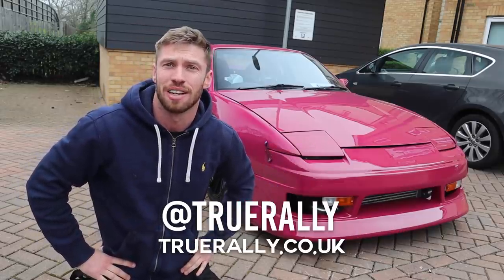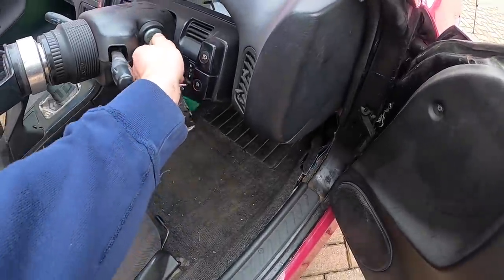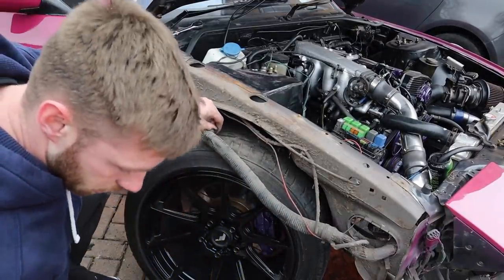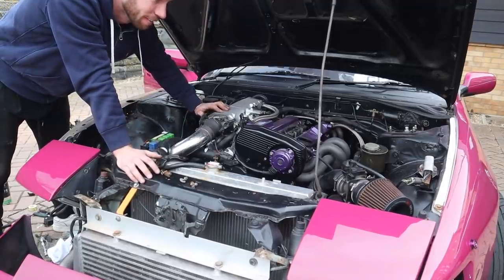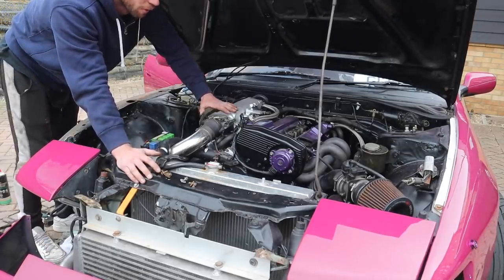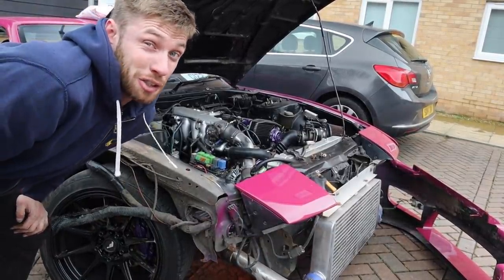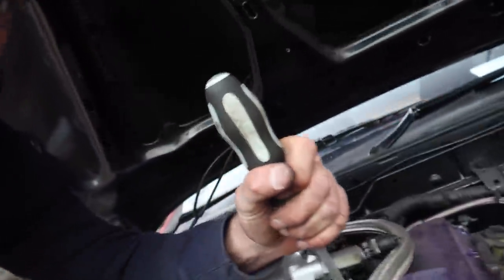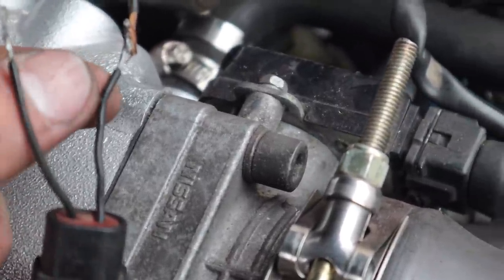How To Easily Find and Fix a Misfire with No Tools.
So what a shock were having even more issues with the S13 200sx. This time its running on three cydlinders and has a huge misfire. So today i'm going to show you how to properly diagnose a misfire! And we are also fixing some wiring and doing a wiring loom tuck.

SO after doing EVERY test to diagnose a misfire (plugs, coil packs, wiring, injectors) we have found why its running on 3 cylinders.. and im so glad its something I can fix easily.